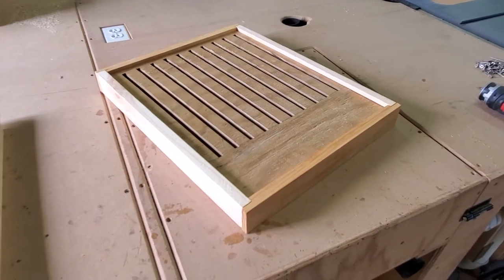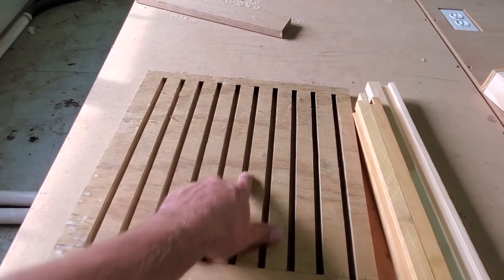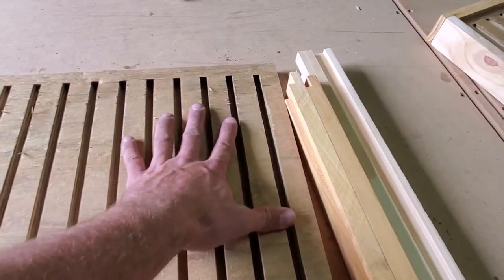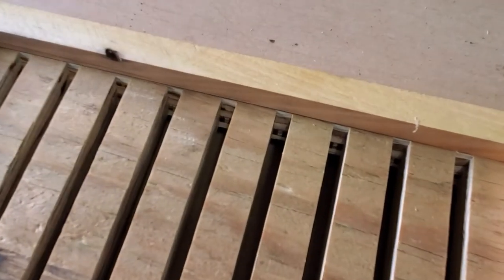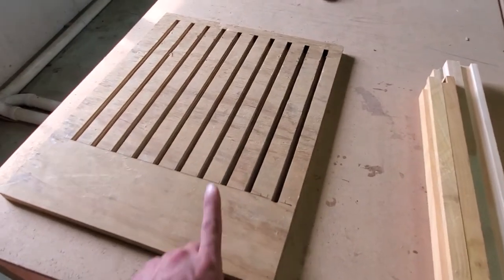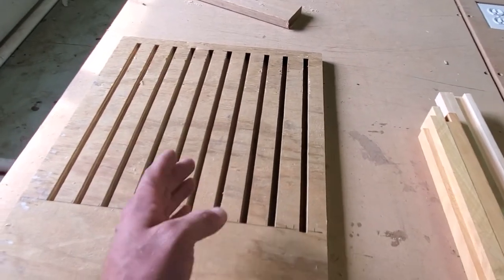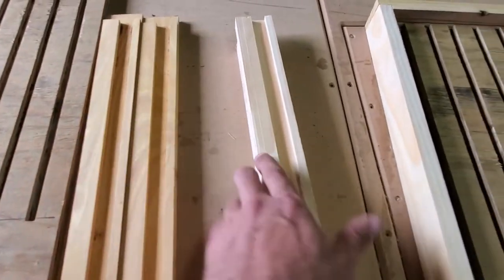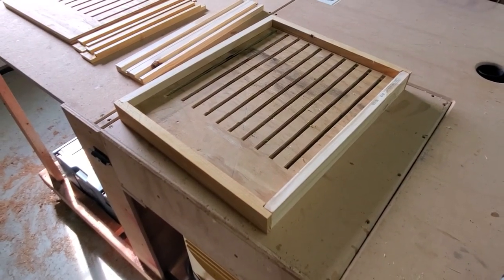Make a Slatted Rack the EASY WAY!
This is how I make slatted tracks for my 10 frame beehives.  I use a table saw with a dado stack, some plywood for the interior, hardwood for the exterior, and glue it all together.  Enjoy!